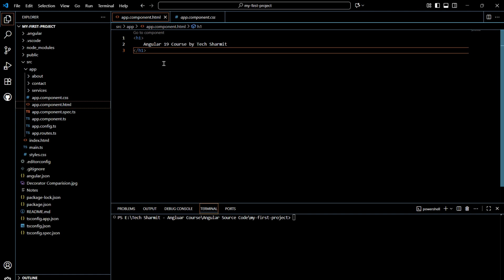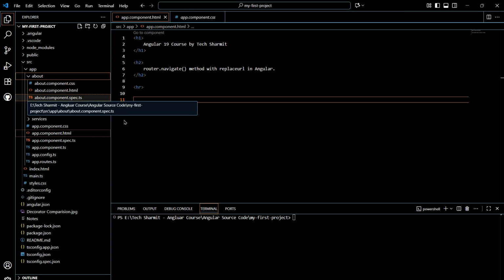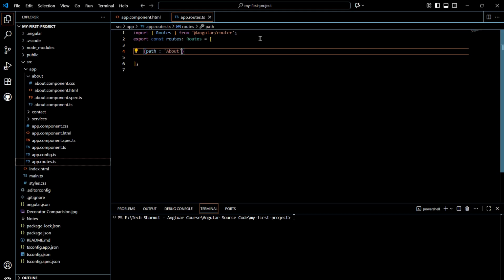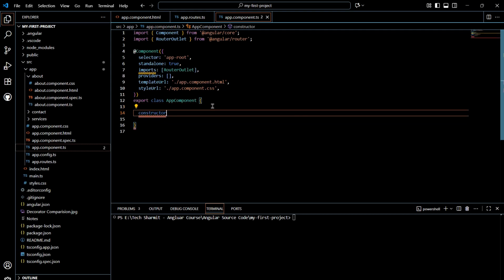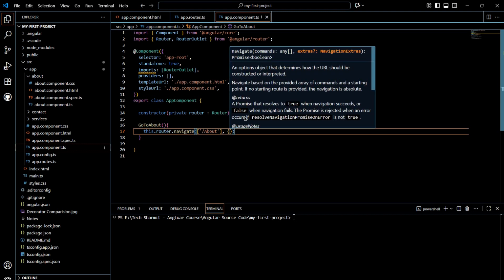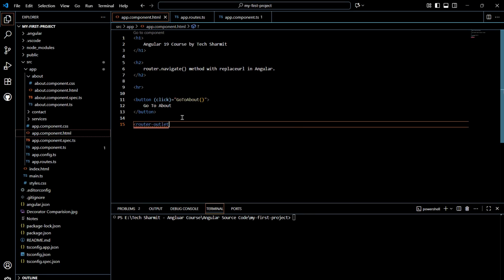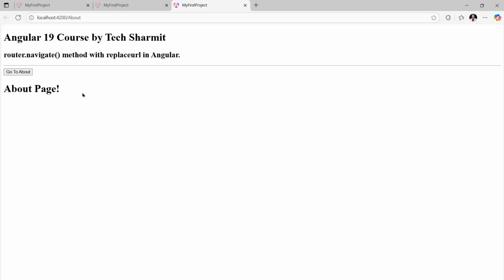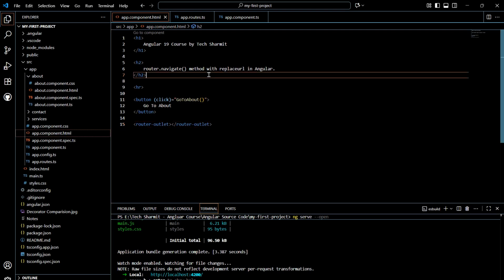Router.Navigate() method with replaceUrl in Angular | Angular Tutorial in English (Session-187)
In this video, you’ll learn one of the most important routing techniques — how to use Router.Navigate() with replaceUrl in Angular. This method helps you navigate to a route without keeping the previous URL in the browser history, making it perfect for login, redirection, and flow-control scenarios.

What You’ll Learn in This Video:

1.What is replaceUrl in Angular routing

2.How replaceUrl: true works in Router.Navigate()

3.Difference between replaceUrl and skipLocationChange

4.Why use replaceUrl for authentication and redirection

5.Real-world use cases of replaceUrl in Angular apps

6.Step-by-step explanation of Router.Navigate() options

7.Understanding browser history behavior with replaceUrl

8.Combining replaceUrl with query params and fragments

9.Debugging and verifying replaceUrl navigation in console

FAQs (Router.Navigate with replaceUrl)

Q1: What does replaceUrl do in Angular Router?
Q2: How is replaceUrl different from skipLocationChange?
Q3: When should I use replaceUrl = true in navigation?
Q4: Can replaceUrl be used with child routes or parameters?
Q5: Does replaceUrl affect browser history and back button behavior?